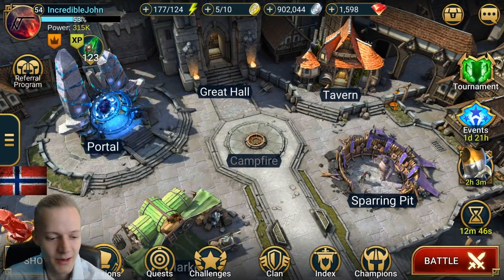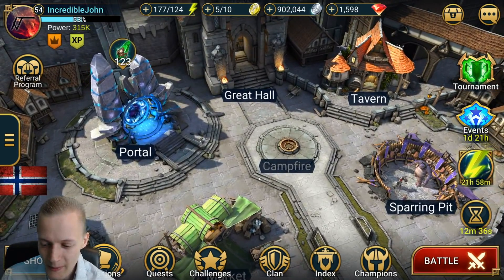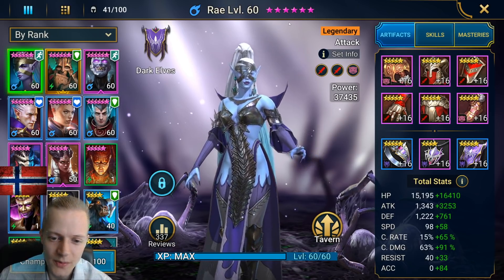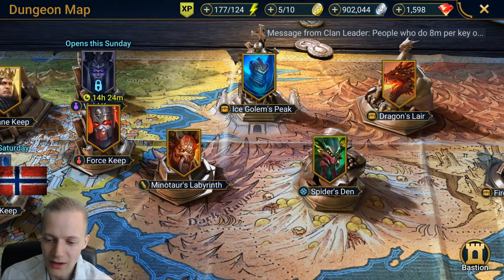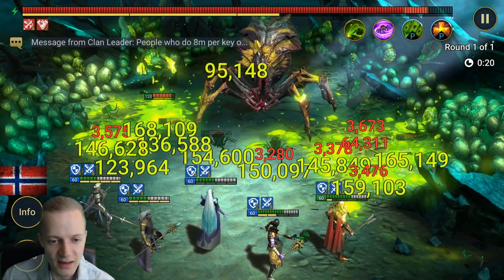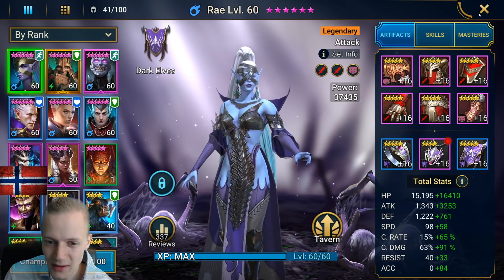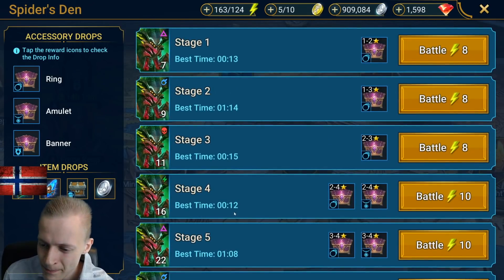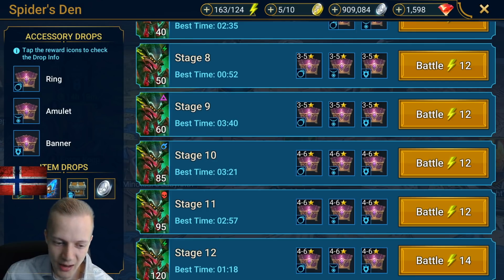SPIDER EXTERMINATION GUIDE - RAID: Shadow Legends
Here is how to kill spider effectively! Happy Constitution day to Norway! My RAID Discord Server